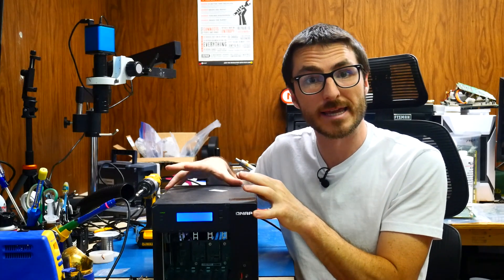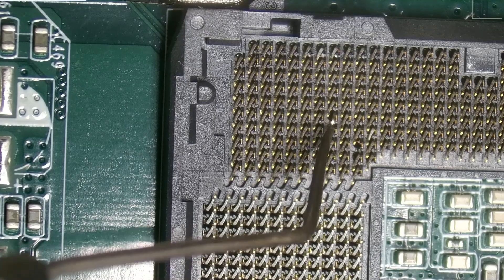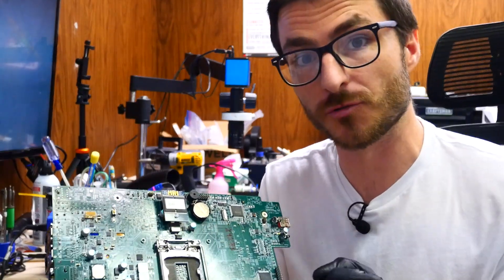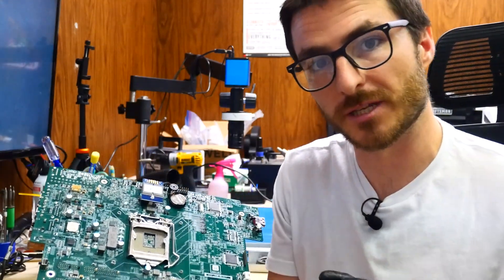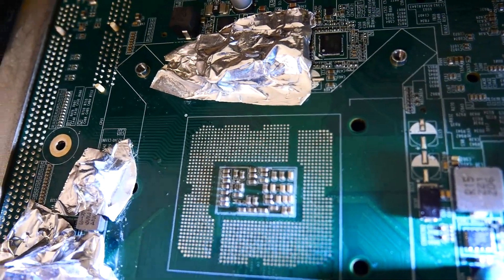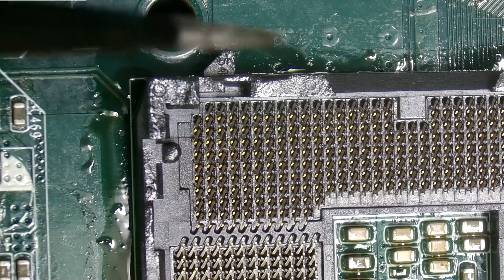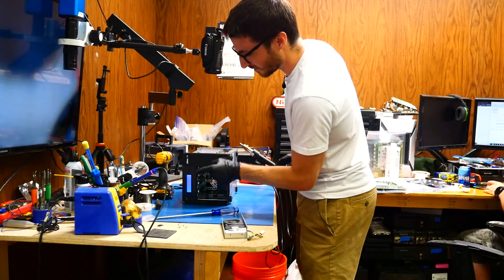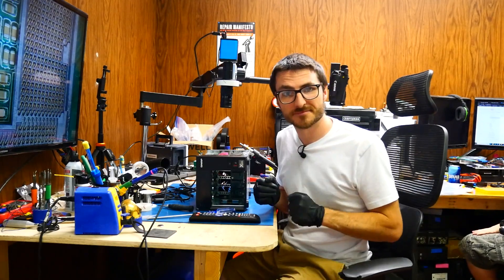Motherboard CPU Socket replacement for QNAP NAS TVS-472XT